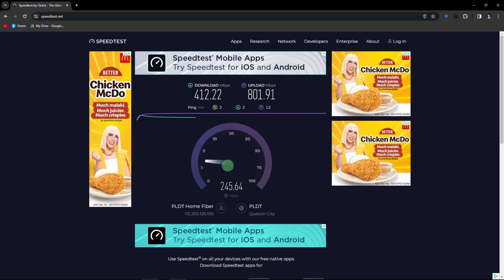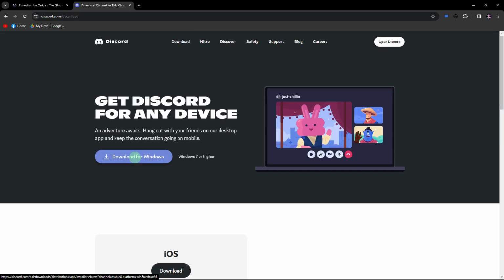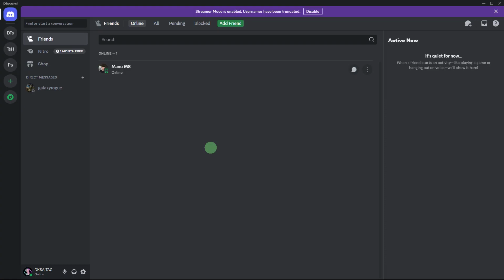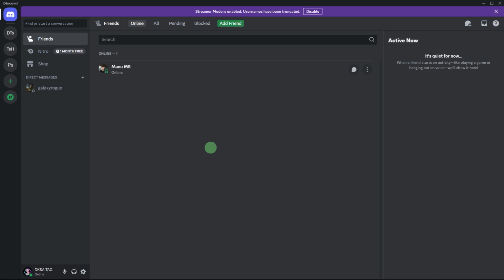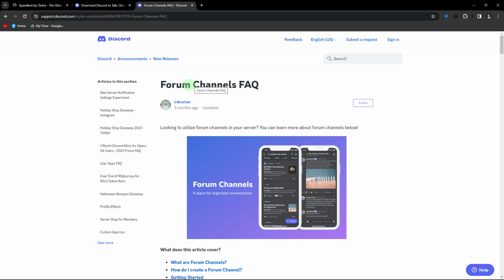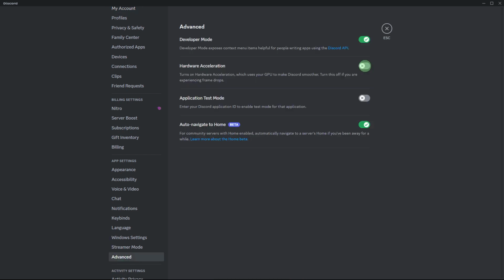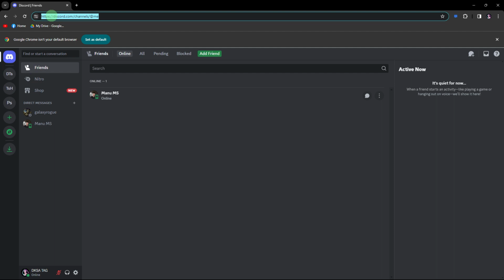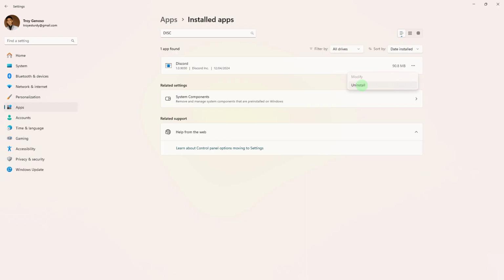How To Fix GIFs Not Working On Discord (Quick & Easy)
This guide will teach you how to fix GIFs not working on Discord. Use this method to fix the GIFs issue while using Discord.